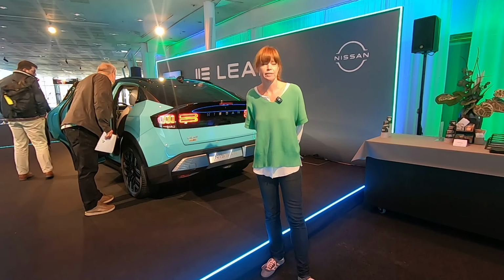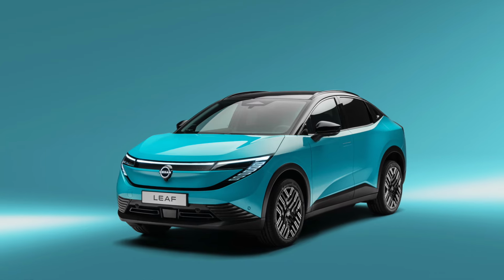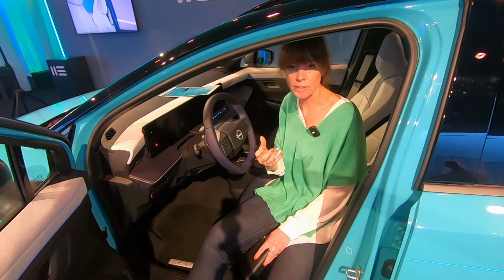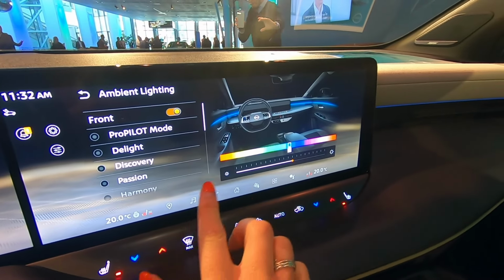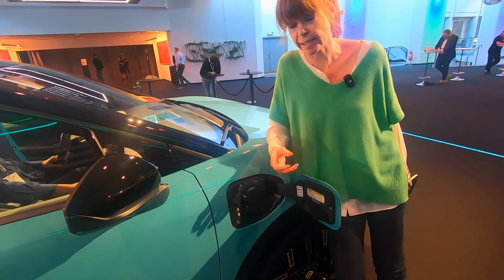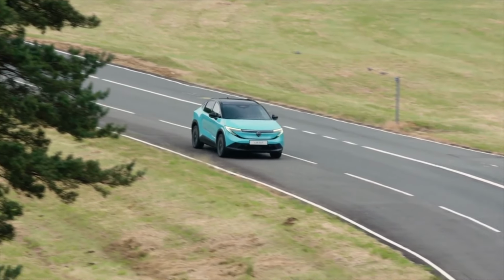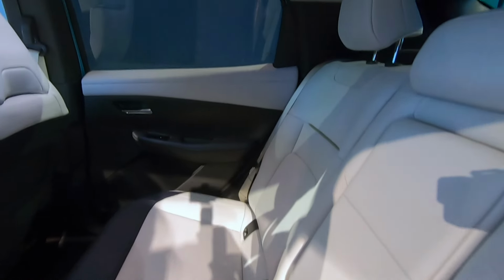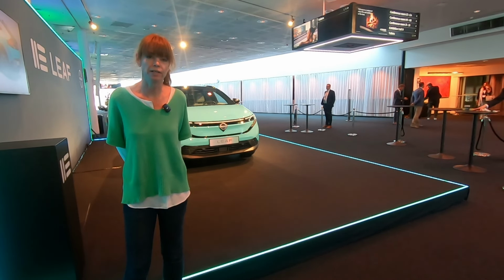Nissan LEAF: Can it beat the competition?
Once the world's best selling electric car (from 2011 to 2014 and 2016) and a pioneer in bringing affordable, mass-market electric vehicles to consumers, the LEAF has long since been surpassed by other models. Can the third generation LEAF hold its own against a large choice of other EVs from European, Korean, and more, latterly, Chinese brands?

We were invited to EVS38 in Gothenburg, Sweden, by Nissan for an exclusive preview of the all-new LEAF and to attend roundtables and talk to experts in ePowertrain Technology and engineering, marketing and product planning, to get a real deep-dive of what it says is perfect for everyday customers. Created from the learnings of more than 700,000 global sales (that led to more than 17 billion miles of driving) Nissan promise it is an easy-to-use EV that will “set the standard for future electric vehicles” - what do you think?

Filmed live - so excuse the less than perfect production values!

What’s good?
Bold styling with a nod to its heritage
Smart, practical interior with Google-enhanced infotainment
Up to 375 mile range

What’s bad?
No frunk
Maximum charging speed of 150kW
Price unknown, yet to drive it

Discover EV was set up in 2019 with the aim to help motorists understand the pros, cost savings, and capabilities of every electric vehicle on the market. We deliver in-depth independent car reviews, exclusive interviews with industry leaders across every segment of the EV market, and informative features to help give motorists an educated buying decision. We are passionate about living a greener life, and our aim is to be the authoritative voice in this rapidly developing area of motoring and do everything we can to help everyone on the road to zero-emission transport.